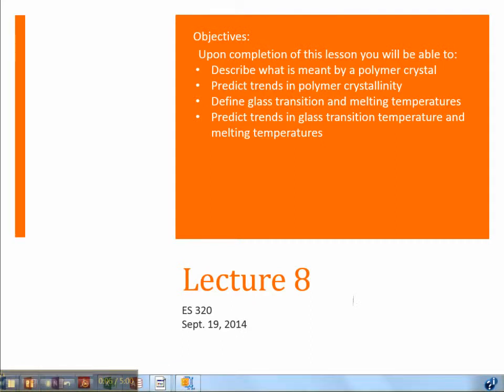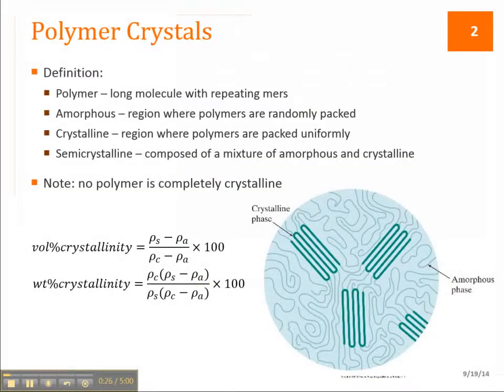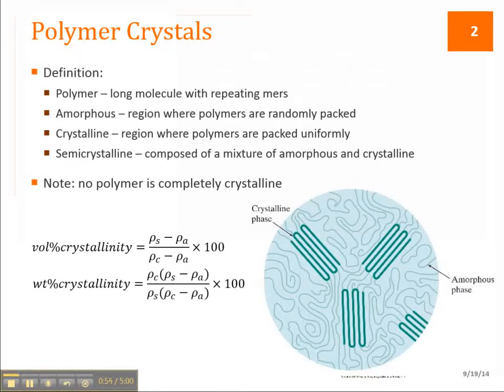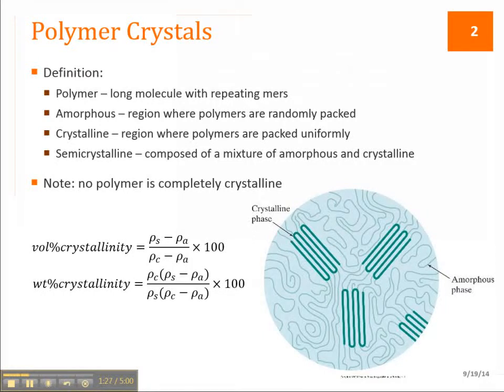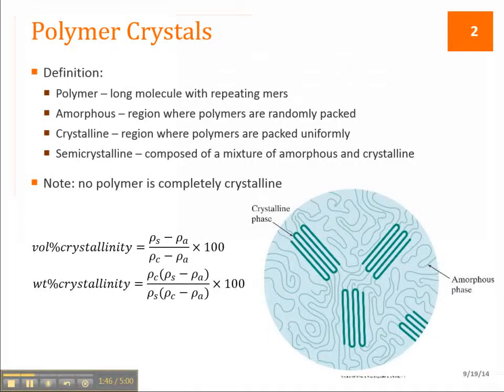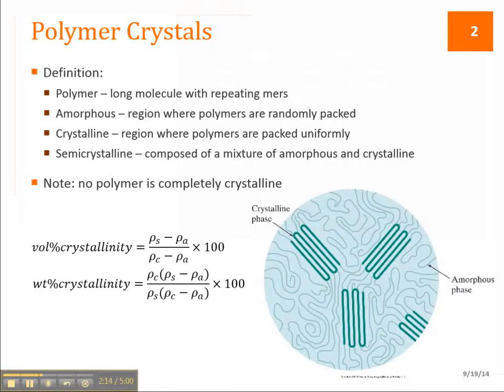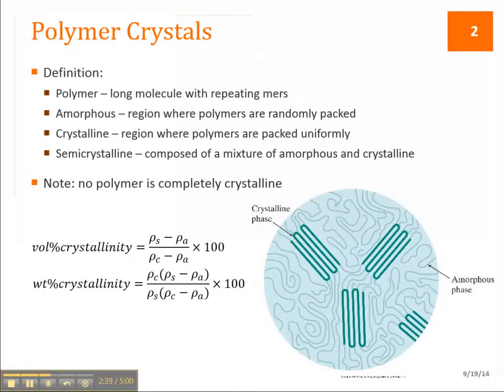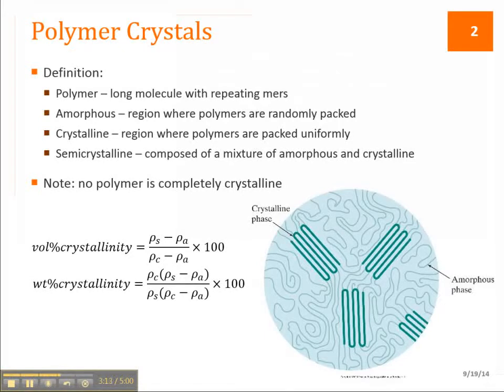ES 320 - Lecture8a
Polymer Crystallinity